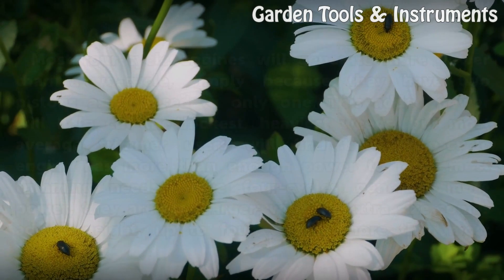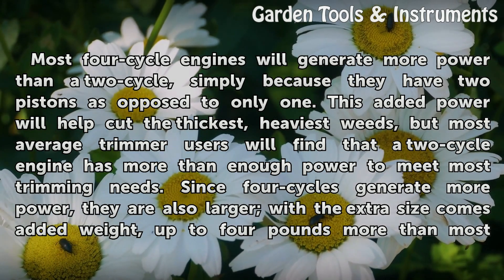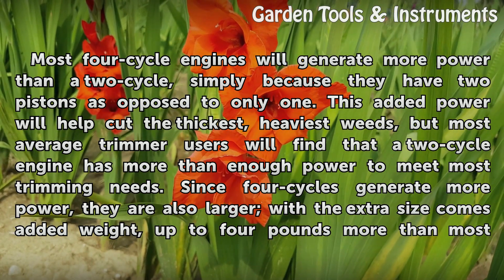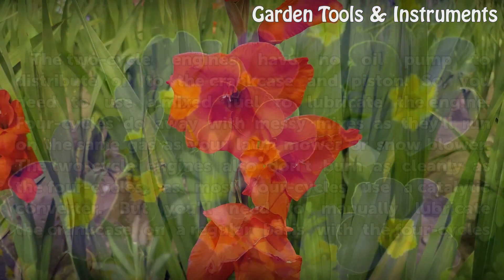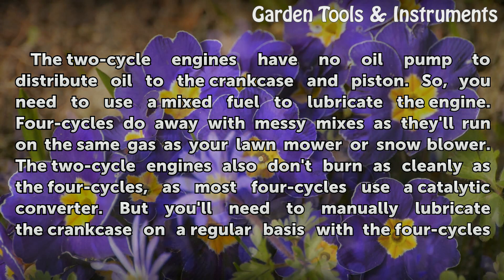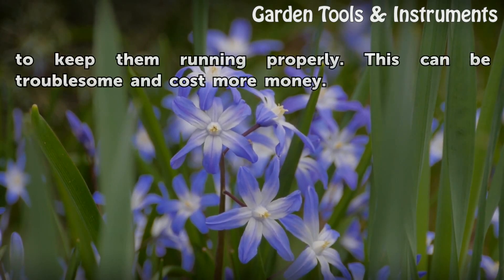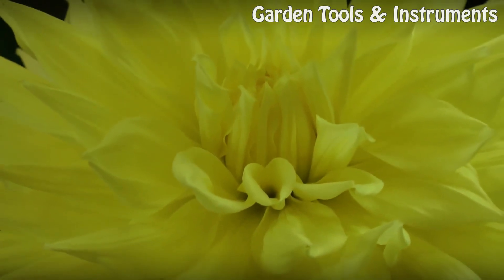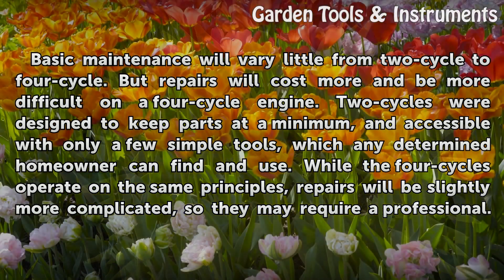4 Cycle Vs. 2 Cycle Gas Trimmers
4 Cycle Vs. 2 Cycle Gas Trimmers. Recently, trimmer manufacturers have begun to produce trimmers that use four-cycle engines like those in your lawn mowers and snow blowers. Two-cycle engines have been around since the earliest days of trimming and small engines. The advantages of these operating systems will depend upon your power and trimming...

Table of contents 4 Cycle Vs. 2 Cycle Gas Trimmers
Power to Weight 00:39
Fuels 01:17
Costs 01:55
Maintenance 02:22